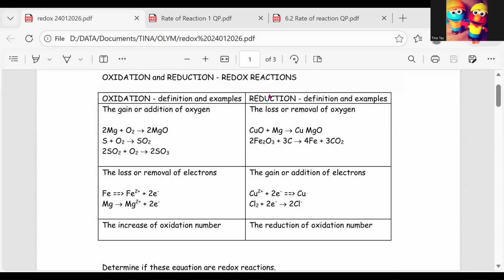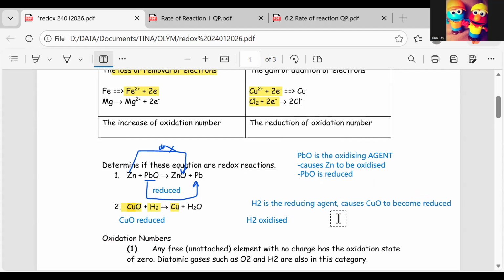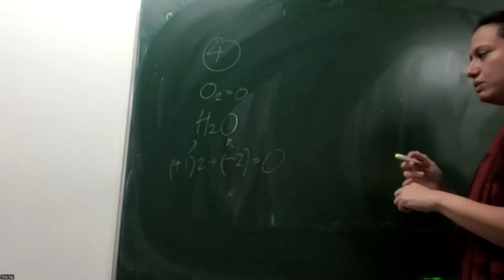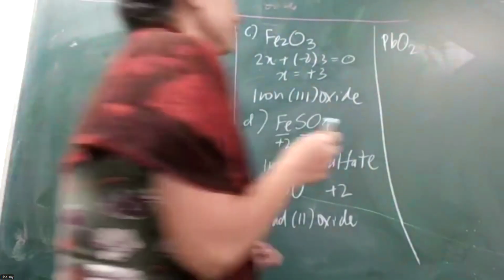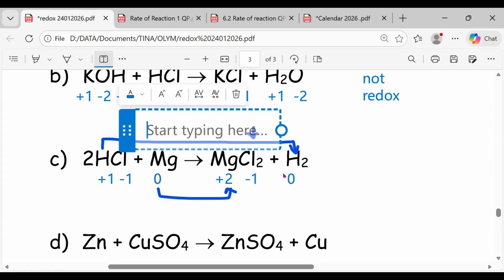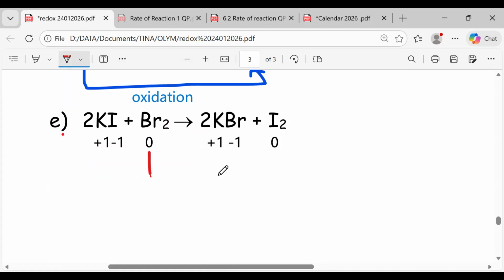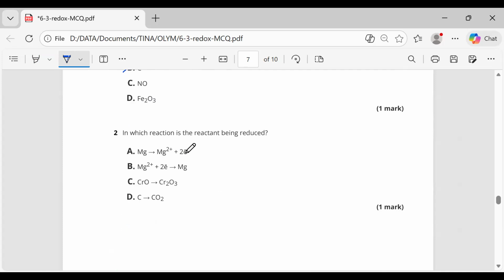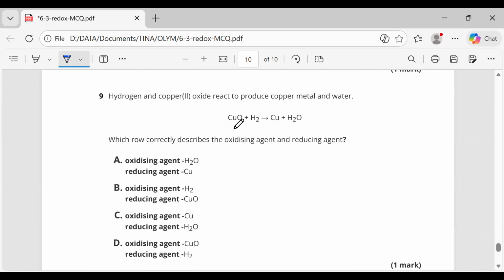chem class 24012026